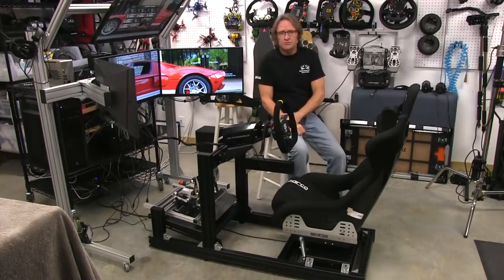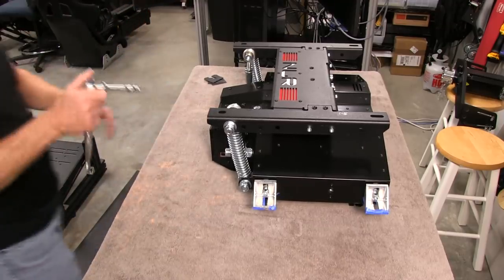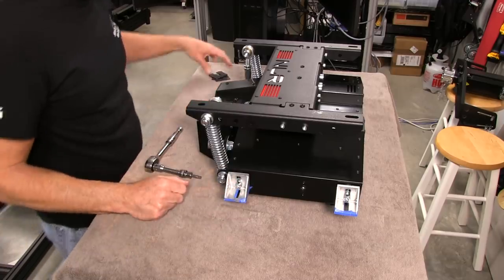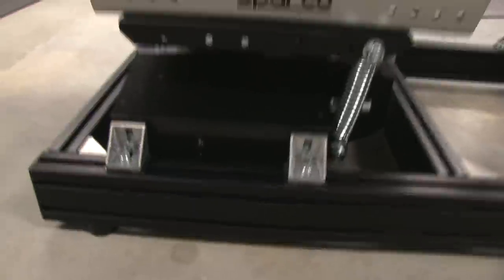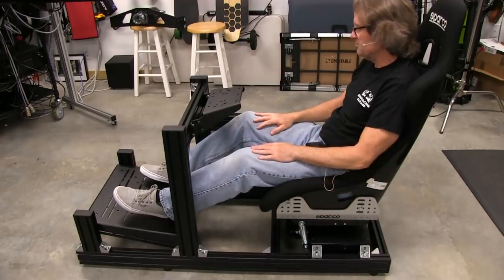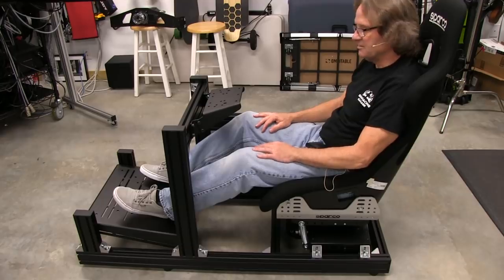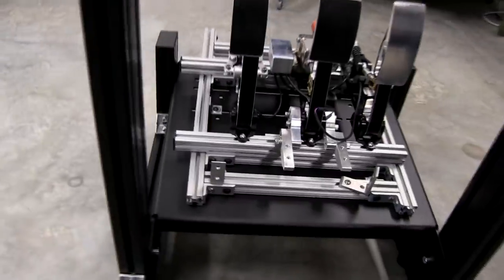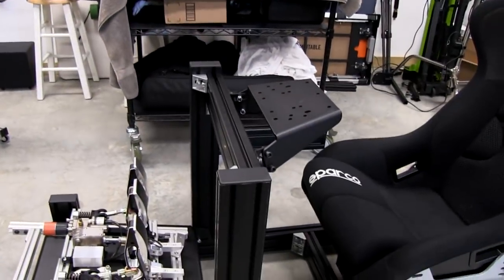Sim-Lab GT1 EVO Cockpit Review Part 2 "The Setup"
Sim-Lab's newest cockpit. A solid unit, that with a couple of tweaks, could be the only cockpit you need.
Intro: 0:00
Mounting the NLR V3 Motion Platform: 0:32
Mounting HPP Pedals: 7:45
Mounting Accuforce V2: 11:05
Mounting Aiologs Shifter: 14:32
Ergonomics and Observations: 15:30
Driving: 22:44
Final Thoughts: 24:42

My current Computer and Monitor setup:
MOBO: Asus Z97-a
CPU: i7490k overclocked to 4.6Mhz air cooled.
GPU: 1080ti stock clock
RAM: 16gig
Monitors: 3 27" Asus ROG IPS panels at 144hz. 4th 1080 monitor.